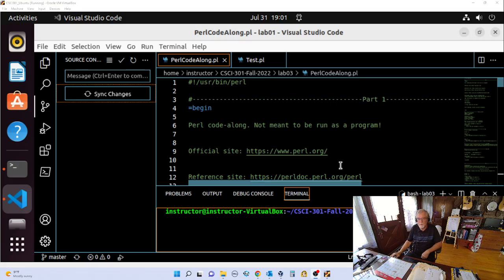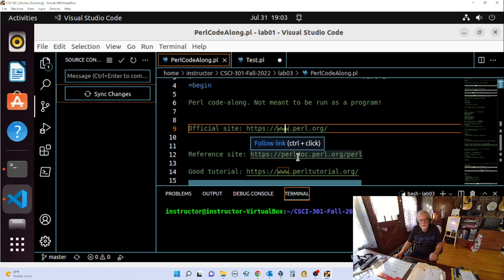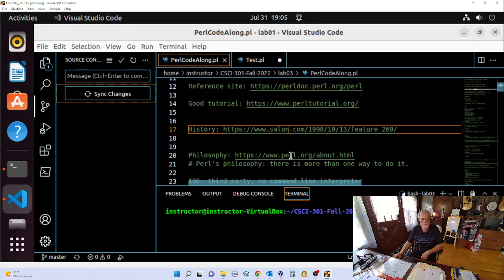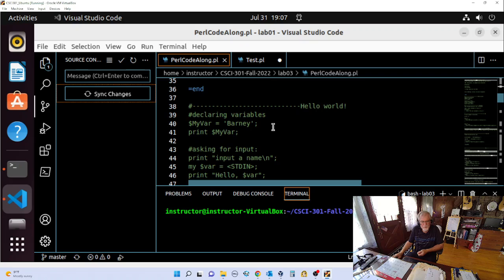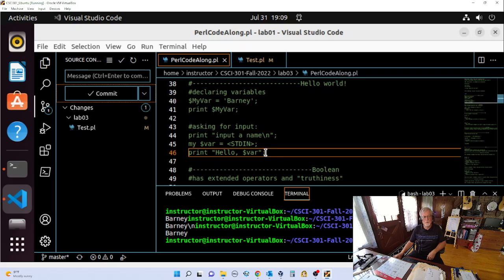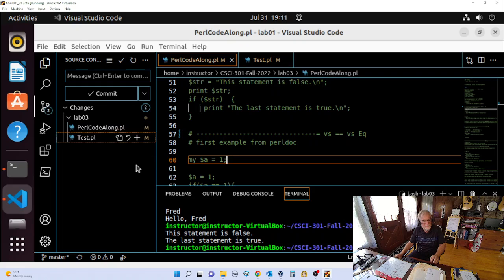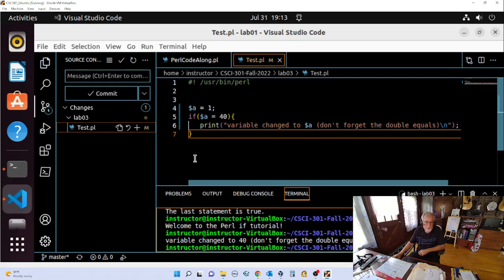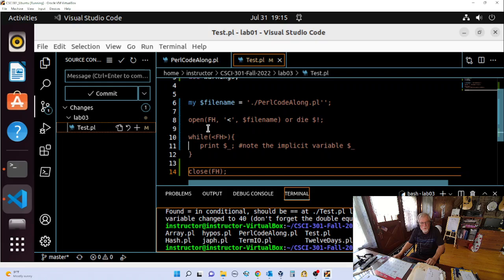CSCI 301 Perl Code-Along